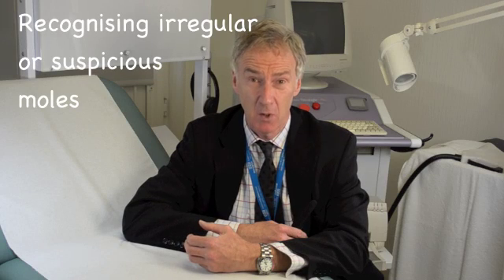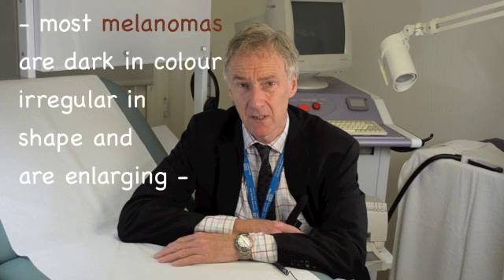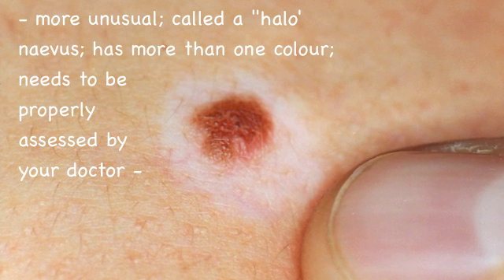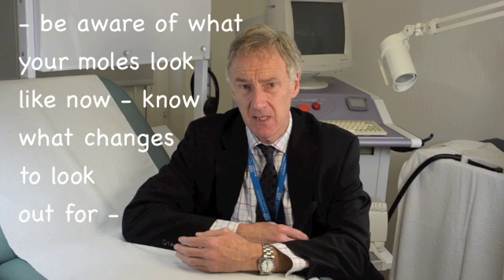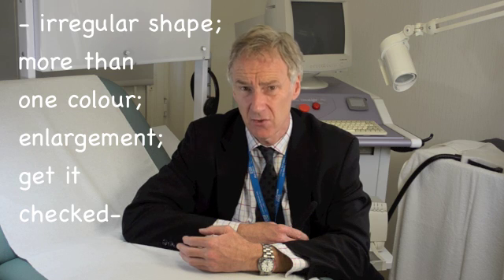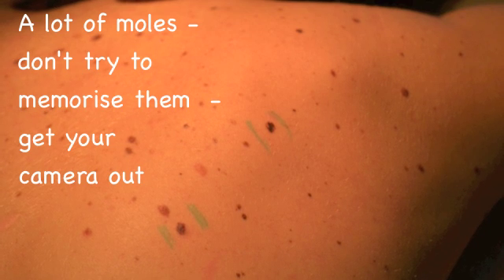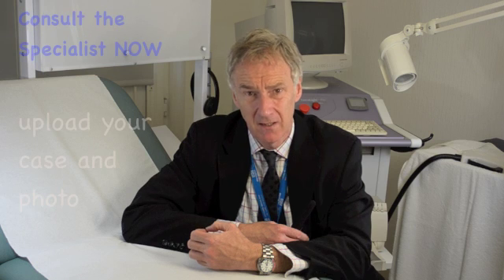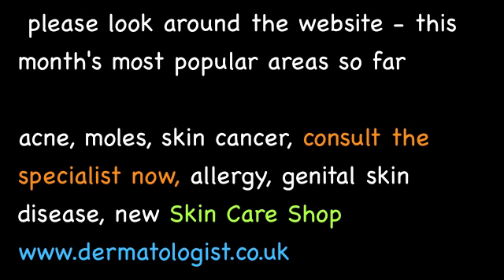Moles and Melanoma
Dr Ashworth explains how to spot an irregular mole/melanoma